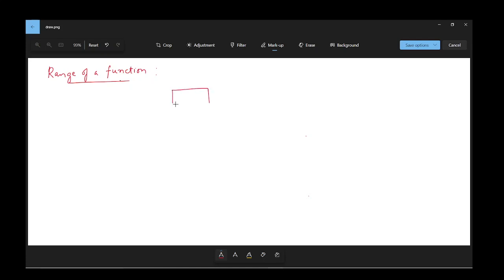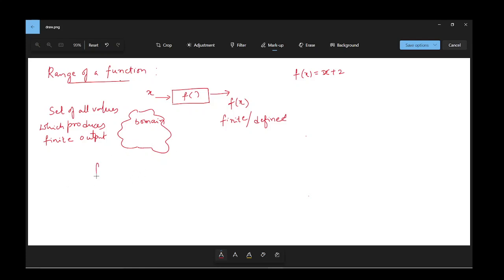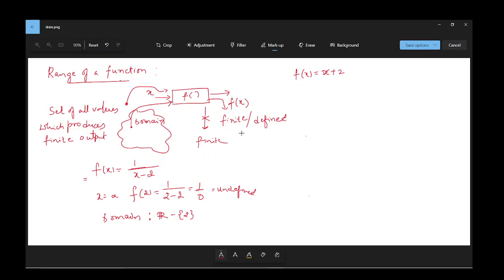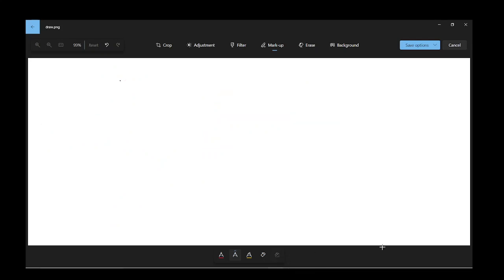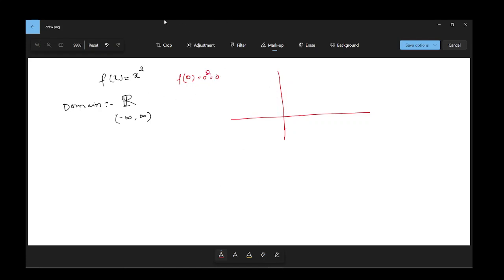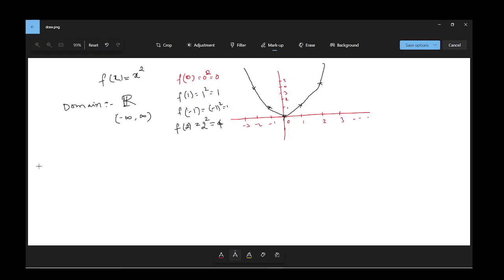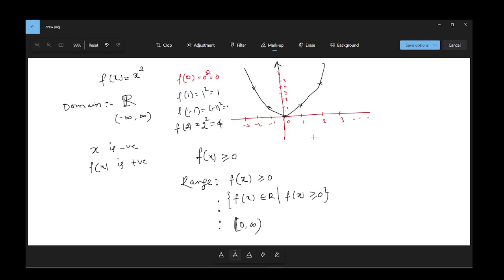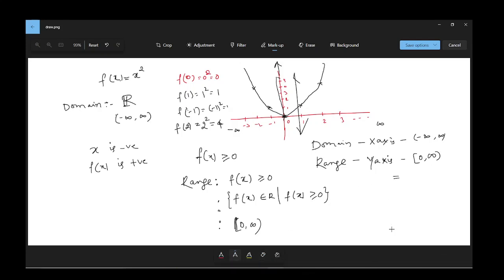7. Range of a function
Introduction to range of a function